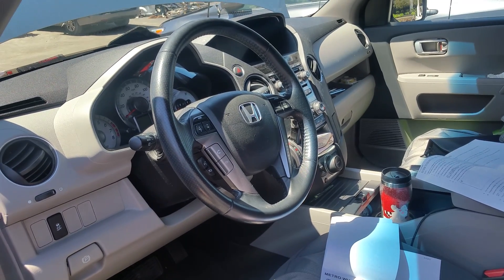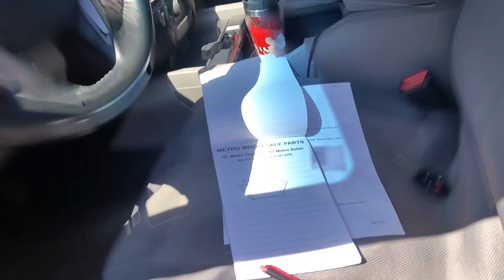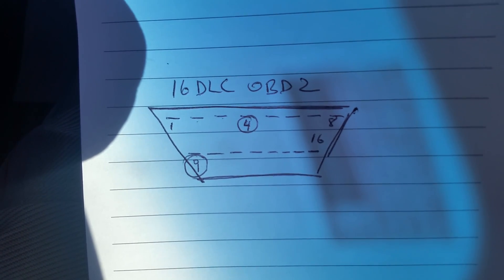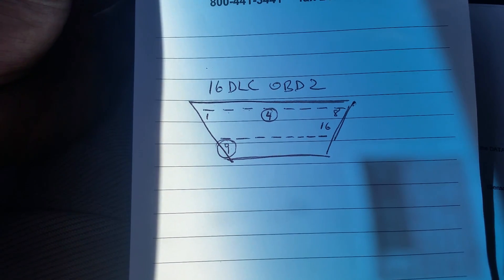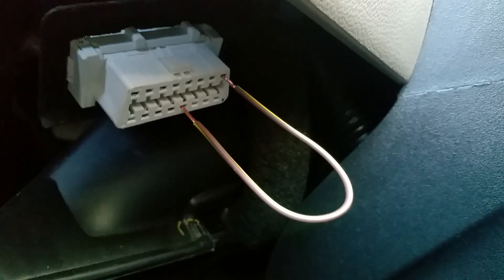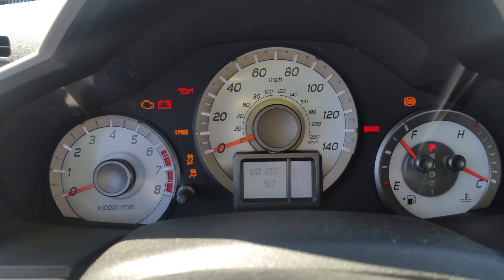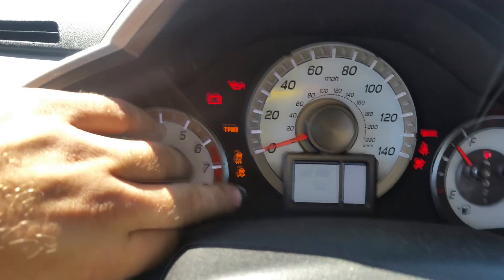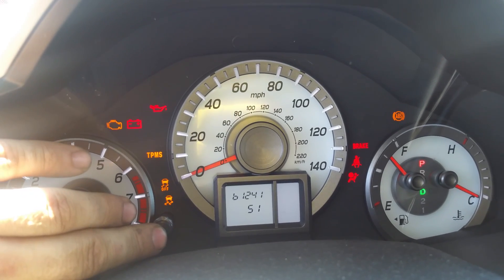How to check trouble codes on Honda or Acura for free. No Scan Tool Needed!!!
This video will show you how you can put your vehicle in self diagnostic mode SCS. You can retrieve all the trouble codes DTC'S for free in your own garage, on any Honda or Acura vehicle.